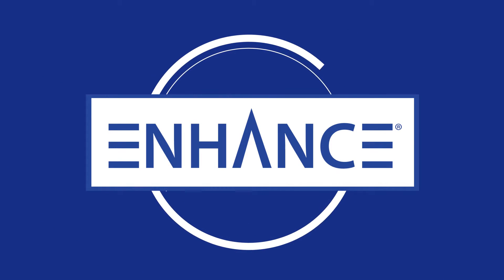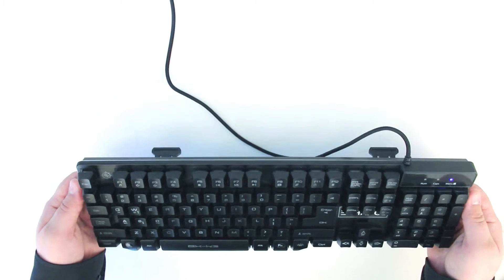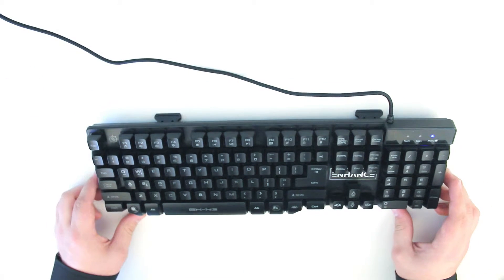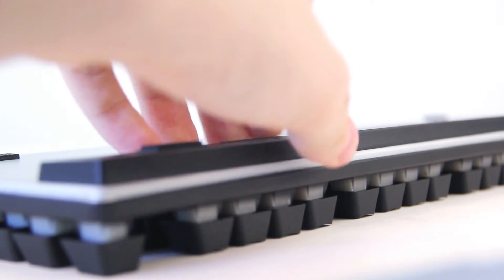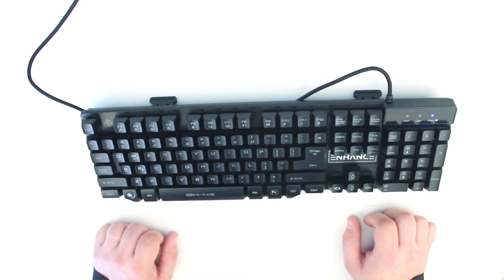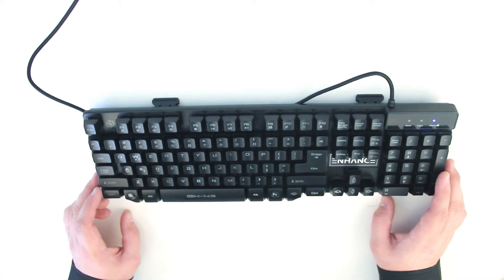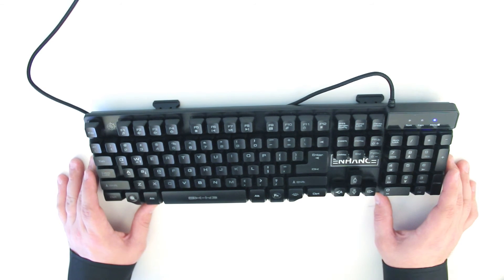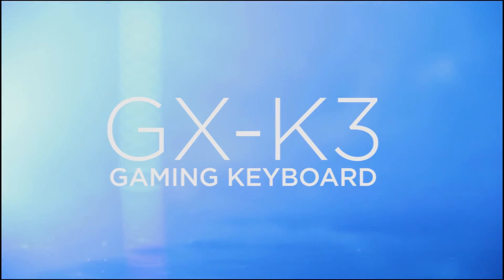ENHANCE | GX K3 Gaming Keyboard Tutorial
A sleek aluminum based body and alluring backlit LED's make the ENHANCE GX-K3 the perfect PC accessory. This tutorial will help get you started so you can start playing right away.

Plug-N-Play Design
To begin using your GX-K3 keyboard insert the USB plug into an available USB port while your computer is turned on. Your system will automatically detect the new hardware and begin installing. Once the driver has installed the K3 is ready to use for gaming.

Special LED Functions
To cycle through the LED colors, press the LED backlight key to alternate between red, blue, purple or no color at all. Enabling LED color transition is simple, simply hit the Fn button and the LED backlight control at the same time to enable a smooth transition between all 3 colors. To adjust LED brightness hit the Fn button and the PgUp or PgDn simultaneously to increase or dim the brightness of the LED's.

Gaming Function
Depending on your style of gaming, you can switch the WASD & arrow keys by pressing Fn+W. If you would like to lock the start menu to help prevent interruptions during games, push the Fn and the ENHANCE button next to the CTRL button. If you would like to activate turbo mode and increase the speed of the keys on on your keyboard push the Fn+Q. When this smart mode is activated, holding down any key on the board will register as 60 inputs per second.

ENHANCE_GX-K3_APT#